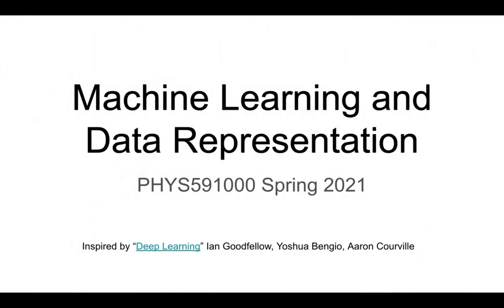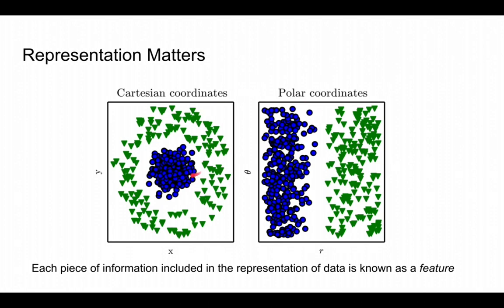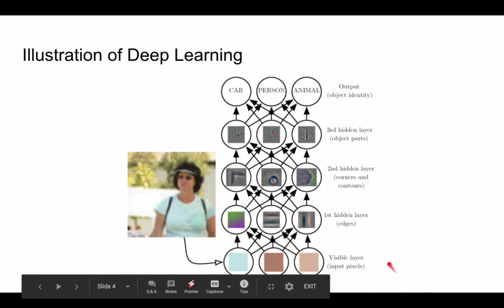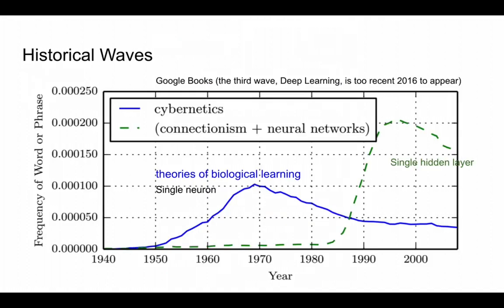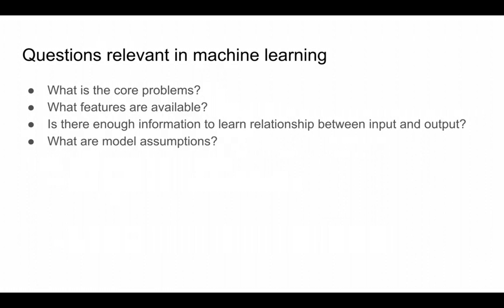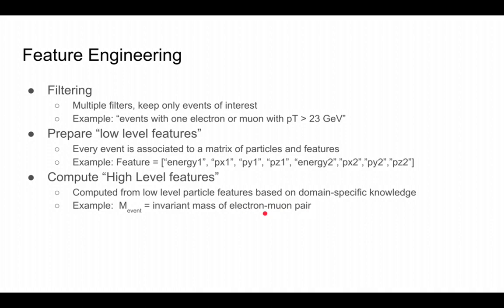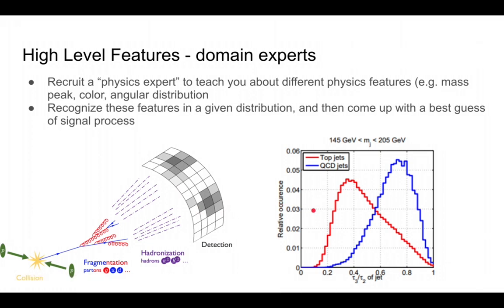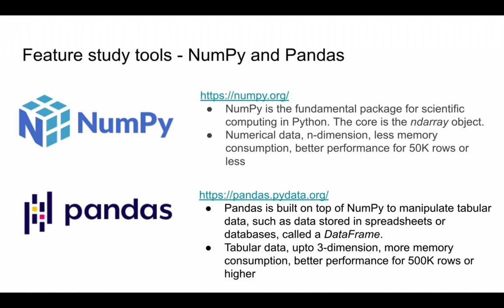02 Machine Learning and Data Representation